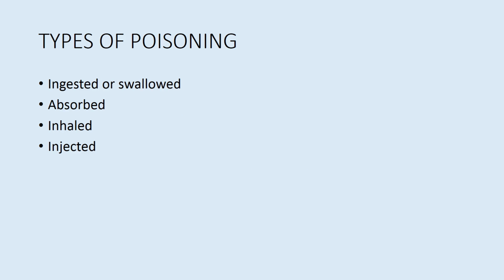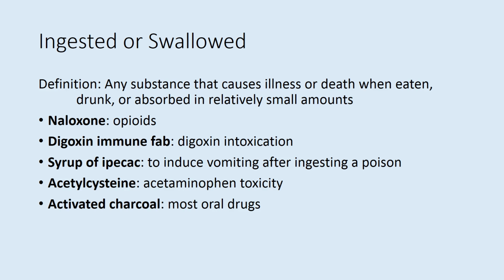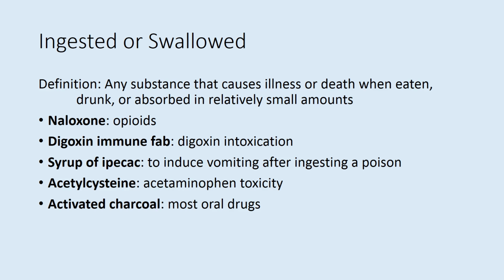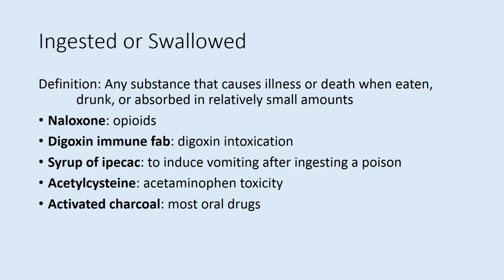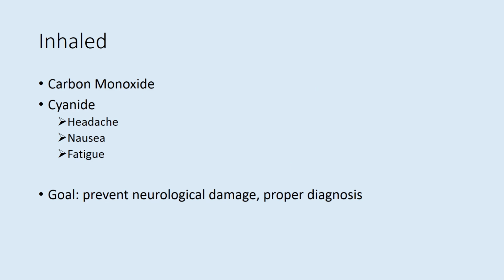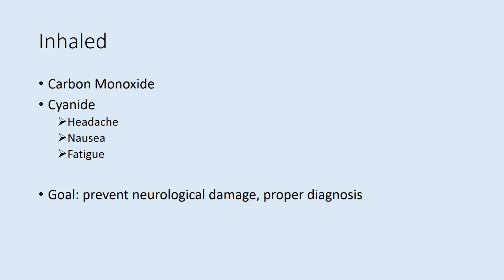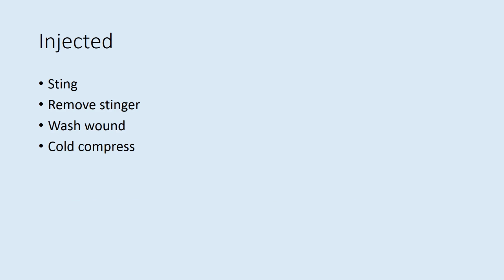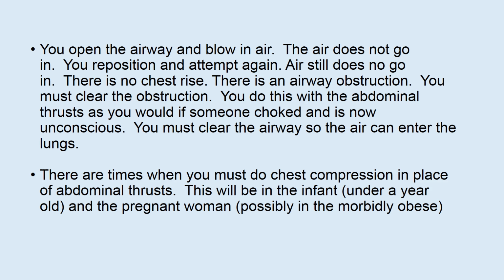POISONING AND OVERDOSE video compressed